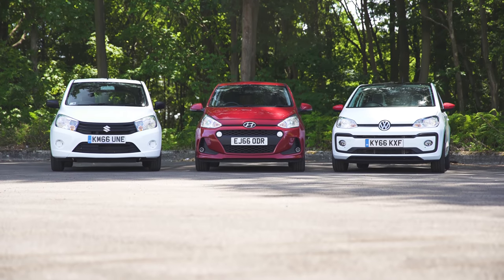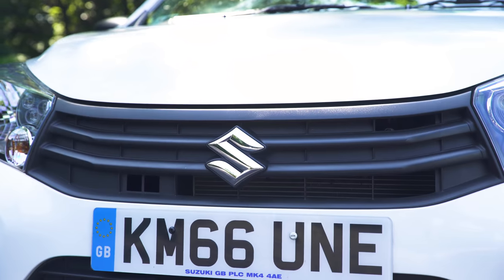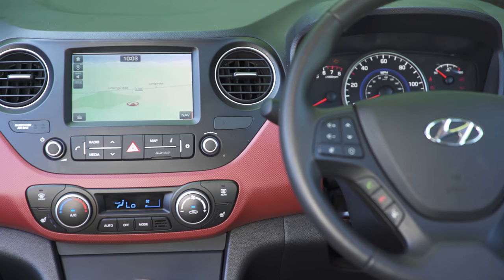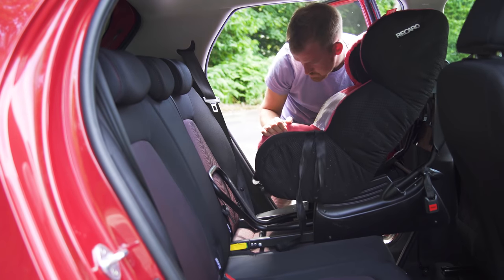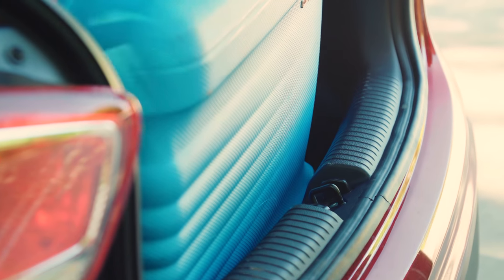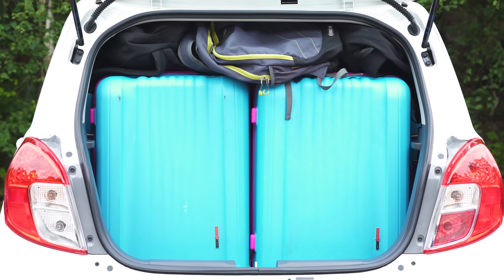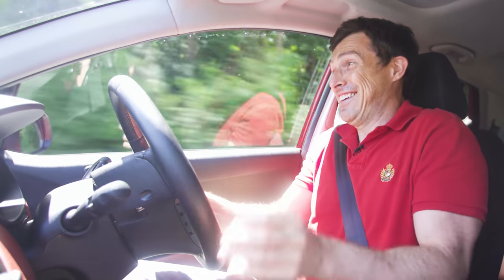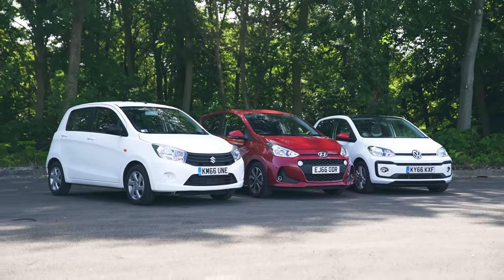Volkswagen Up! vs Hyundai i10 vs Suzuki Celerio review - which is best? | Head2Head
City cars: they're easy to drive, cheap to run and most of all very, very small. But dinky dimensions don't need to come at the expense of style, as the Volkswagen Up and the Hyundai i10 prove. But is it worth sacrificing some creature comforts for the even cheaper Suzuki Celerio? I find out in one of the tiniest group tests ever!